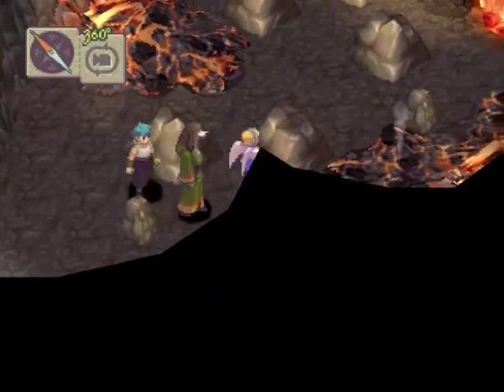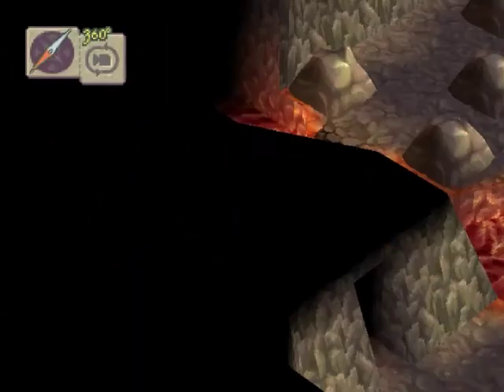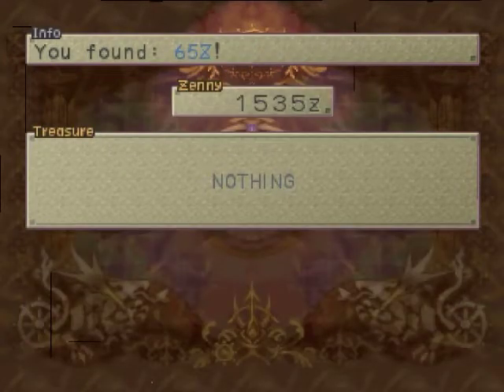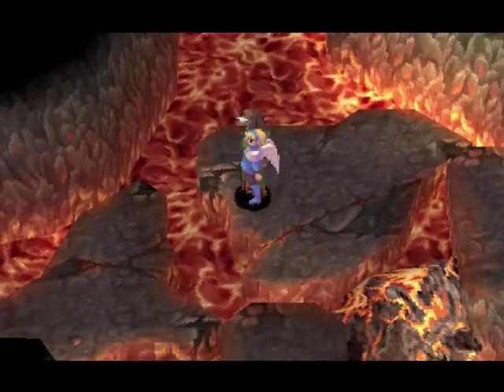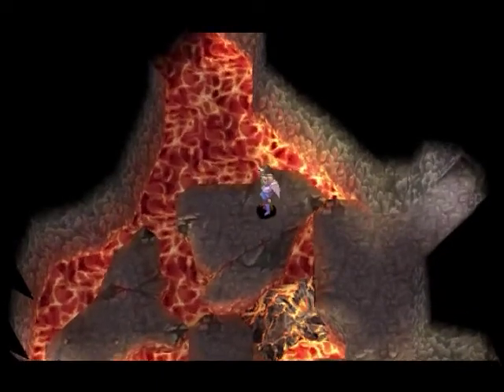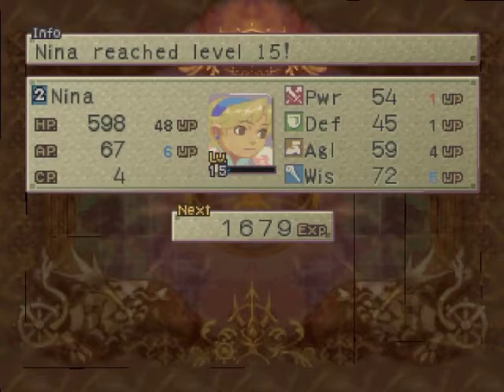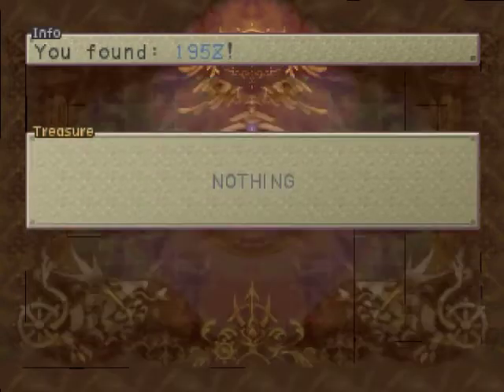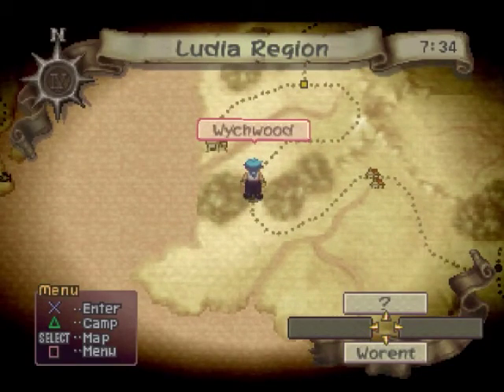Breath Of Fire IV Episode 26: Fire Cave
Ryu and company hit up the obligatory fire cave.